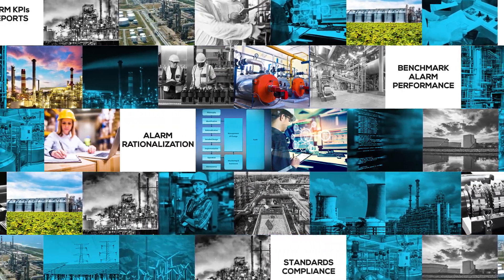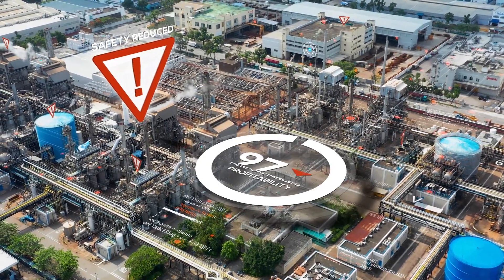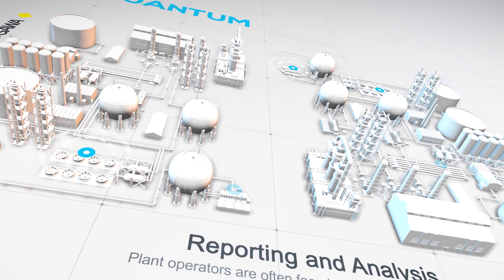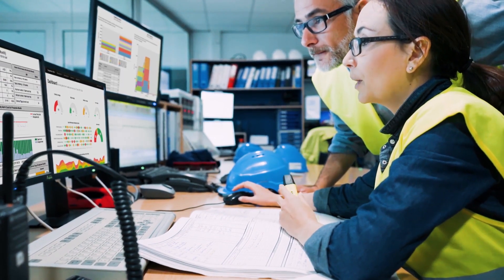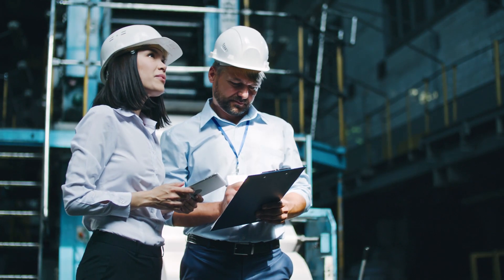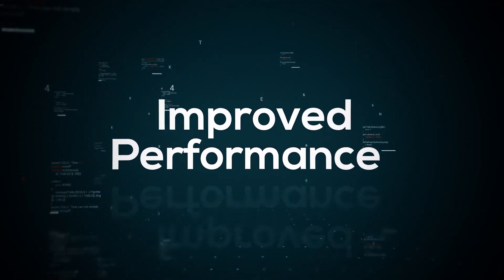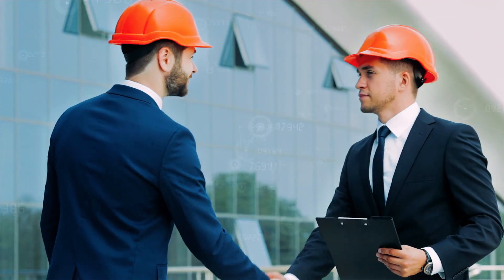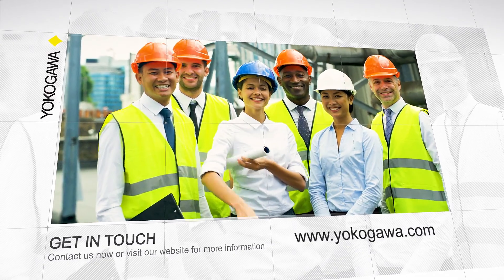Yokogawa's Alarm Management Solution Overview Video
Alarm management is critical to help ensure the smooth running of operations for safer and more reliable plants. However, if alarms are poorly managed, they can compromise plant safety and negatively impact performance and profitability for organizations in the process industry.

Organizations rely upon the proper handling of process alarms to help ensure the smooth running of their operations and to meet industry standards.

Yokogawa provides Exaquantum alarm management solutions to help overcome these challenges. With a comprehensive alarm management solution to store and track alarm data, perform root cause analysis of events, and a master database providing a comprehensive mechanism for management of change. Users can review and assess the performance of the alarm system to make necessary changes or rationalize the alarm system throughout the lifecycle.